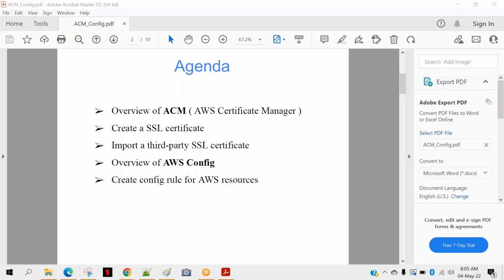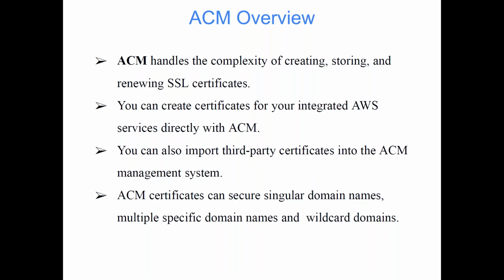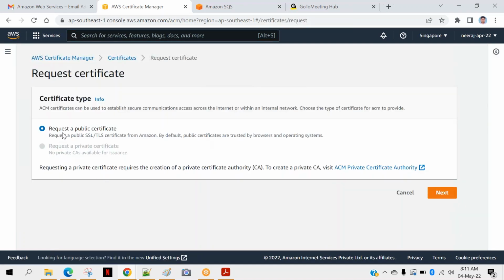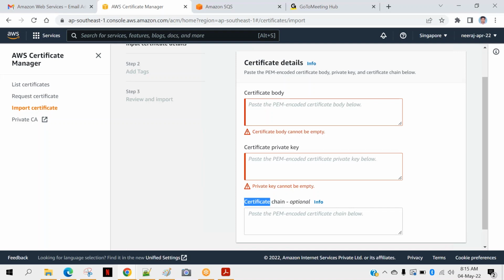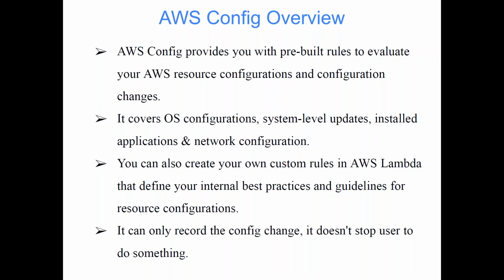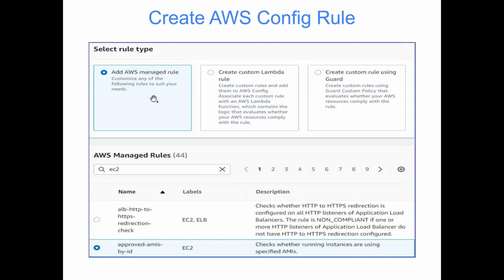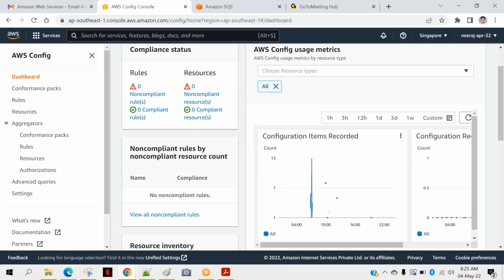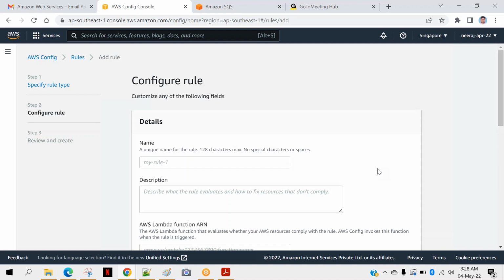Lecture 13 | AWS Config Tutorial | Learn AWS in 30 Days awsdataengineer #2023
This class covers the following topics:
  ❖ Overview of ACM ( AWS Certificate Manager )
  ❖ Create a SSL certificate
  ❖ Import a third-party SSL certificate
  ❖ Overview of AWS Config
  ❖ Create config rule for AWS resources

🚀 Key features of Live training:
👉 End-to-end projects
👉 Special doubt clearing session
👉 Resume preparation